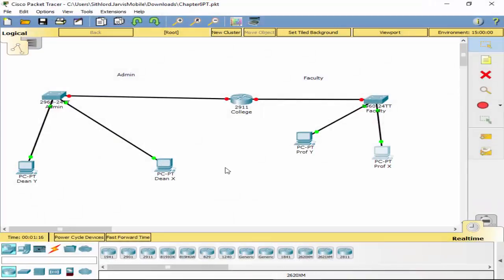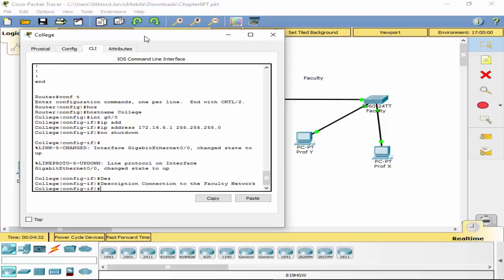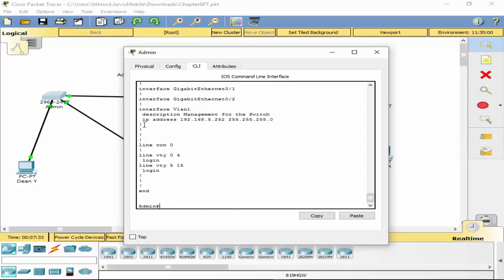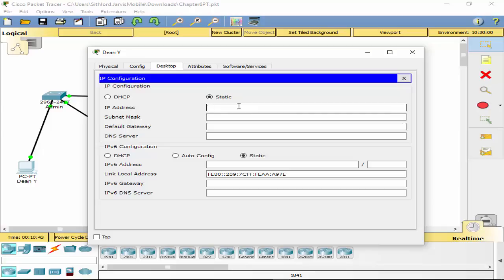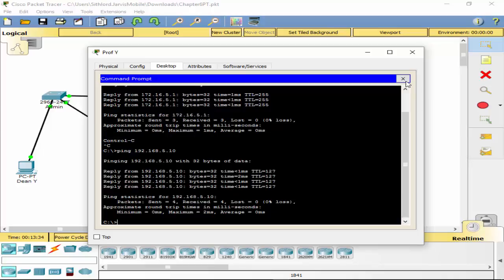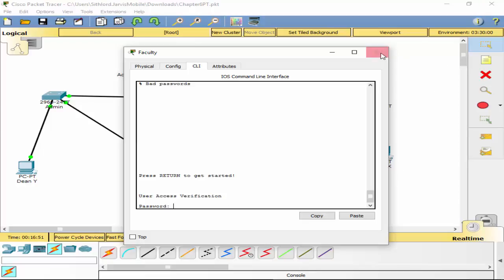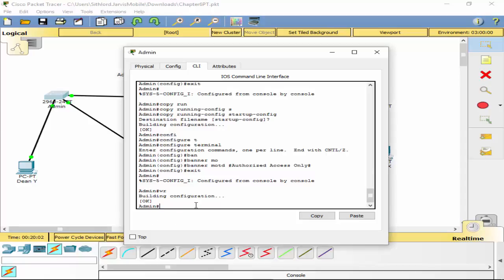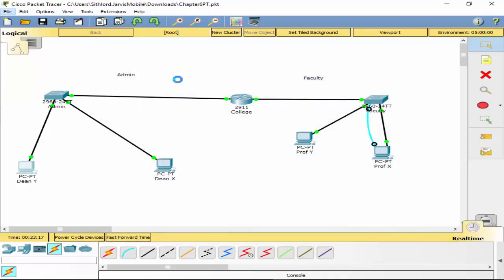CCNA1 CH6 PT